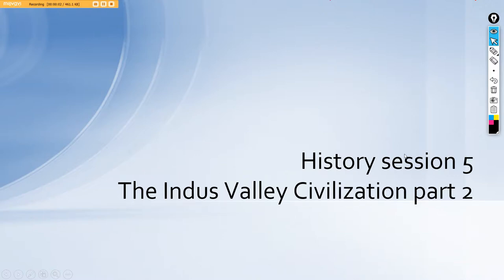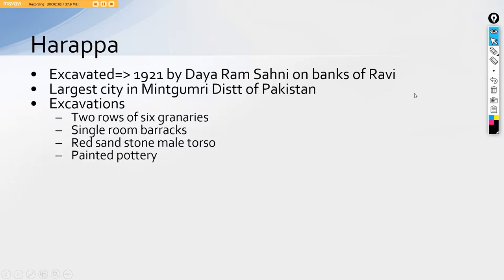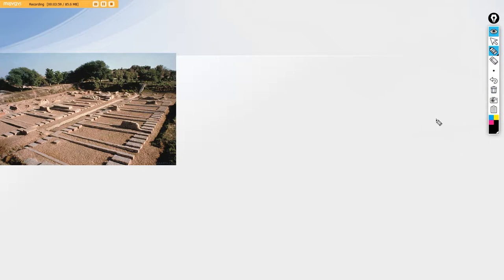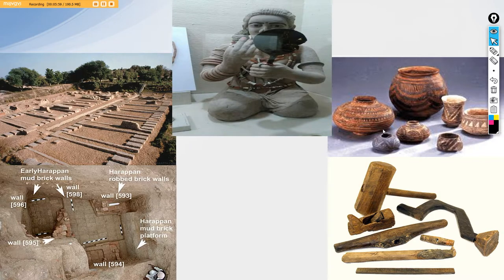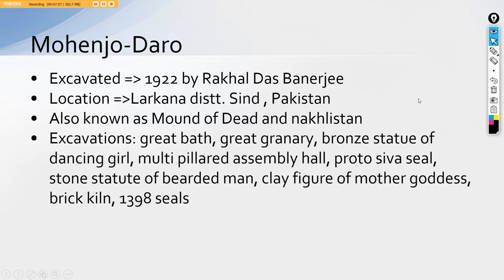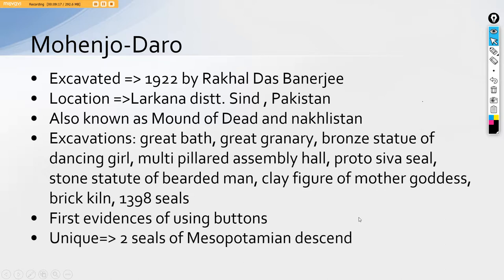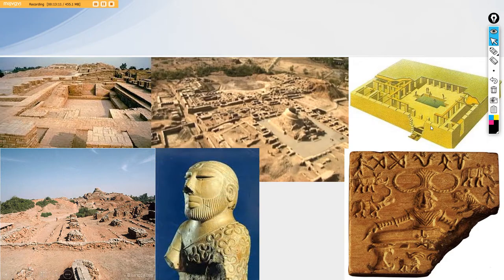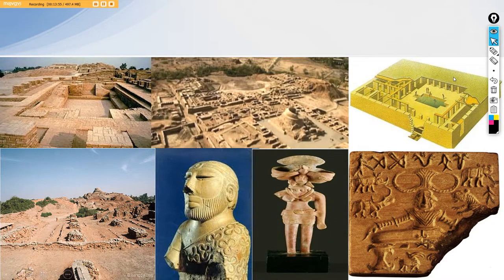INDUS VALLEY CIVILISATION part 2 FOR IAS / SSC /CDS PREPRATIONS BY SUNKALP ACDEMY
HERE IT IS THE FULL VERSION ON General Studies -  INDUS VALLEY CIVILIZATION PART 2 of India by Abhinav Sharma for the students aspiring for CIvil Services, State Services, SSC, Bank PO or any government exam.